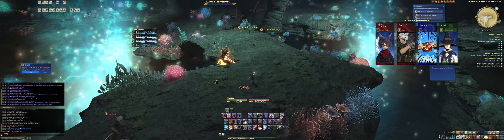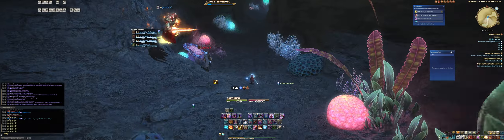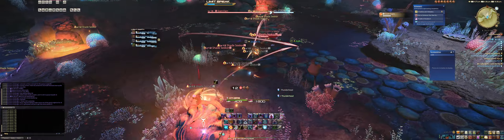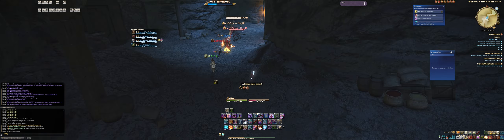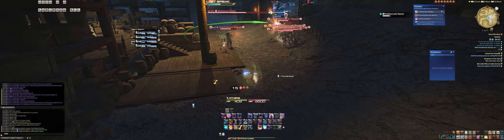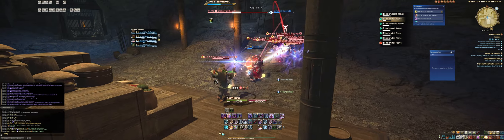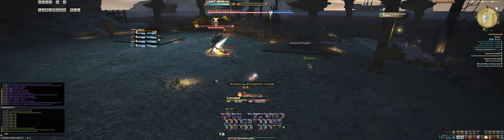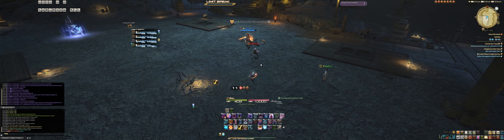Re-Learning Black Mage - Sastasha (Level 15)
Hi everyone!

This is me attempting a new series, as a 10 year Black Mage main/veteran, (and no I dont in any way claim to be an expert or a number cruncher), and comfortable and knowledgeable in the job. I wanted to try a series where we can re-learn Black Mage with its new changes in Dawntrail.

I've been playing Picto since July 3rd, and havent touched a single other class, one day I messed with Black Mage a bit, and I guess I was still in that honeymoon-phase with Picto, so I turned right back to Picto.

Then recently I tried Black Mage again, and it felt, good. Strange and different, but it certainly didnt feel bad or off putting.

So here's the journey of me using my learning method, which is to go through every single leveling dungeon so I can slowly incorporate the skills and rotations, and commit them to some form of muscle and mental memory, and start having fun crafting some ideas.

Again not a number cruncher type of player (anymore), I just enjoy the game, and I love when shenanigans happen, I'm just here to vibe and cast some magic! :D

I hope you enjoy, and maybe even I can hope to teach something, or heck even learn something new. Comments are encouraged.  ^_^